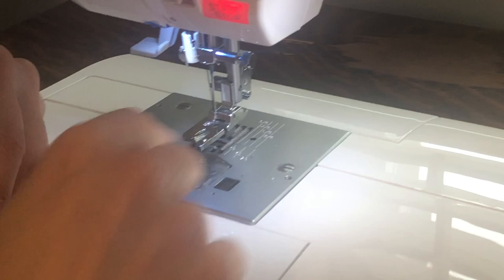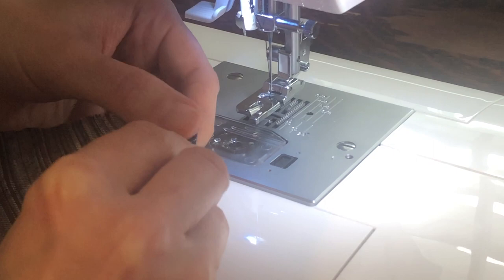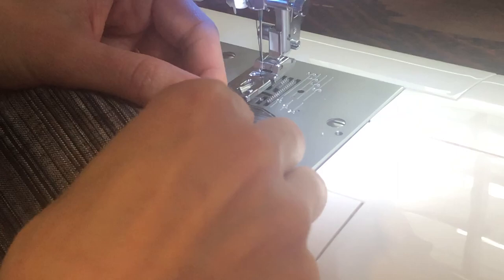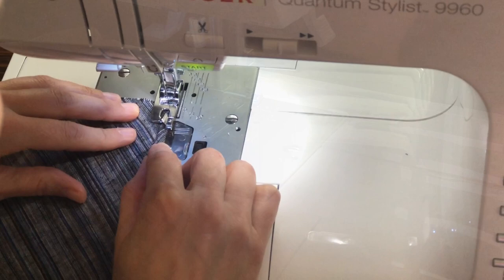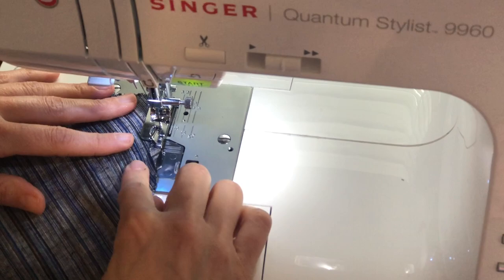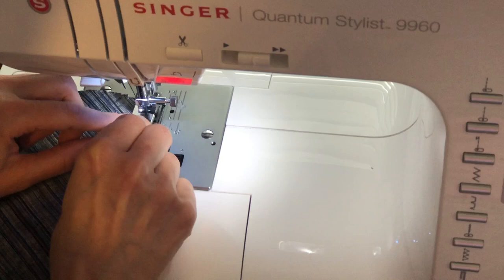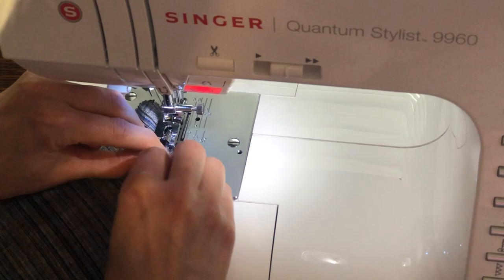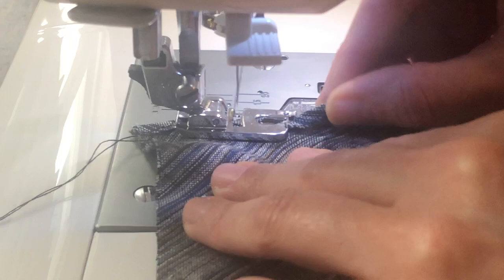How to Sew a Rolled Hem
Trishawna from Sewing Training Academy sews a rolled hem on a fashion scarf.